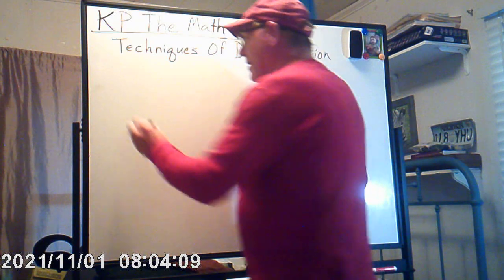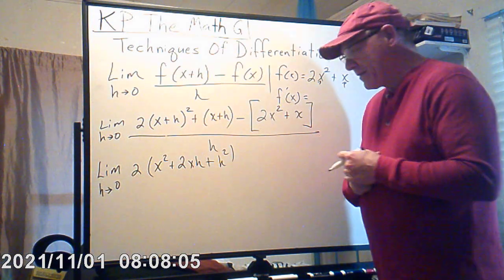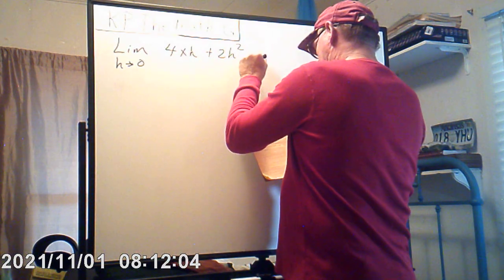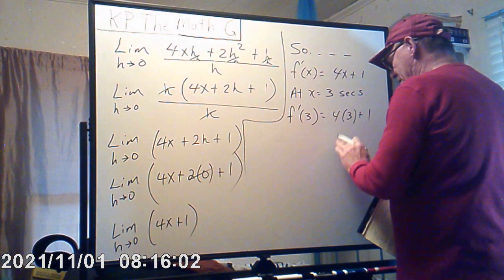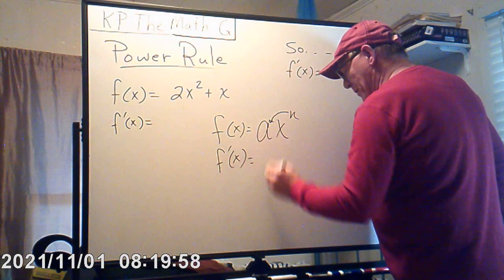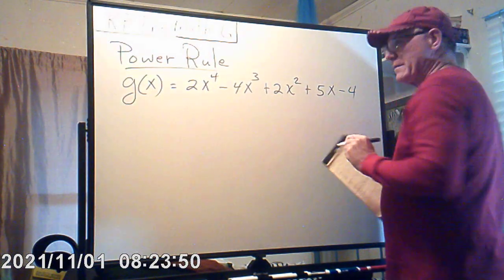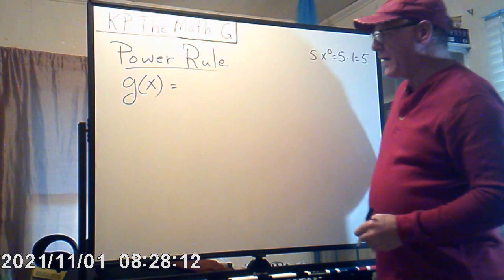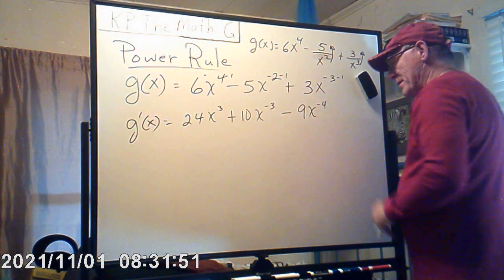Techniques of Derivatives: The Power Rule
I used the limit to find the derivative of a polynomial.  Next, I found the derivative using the power rule.  Finally, I used the power rule involving both positive and negative exponents.